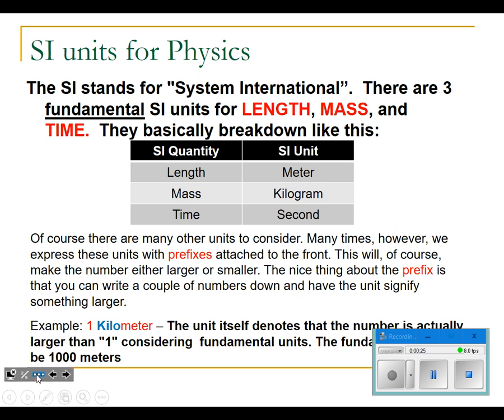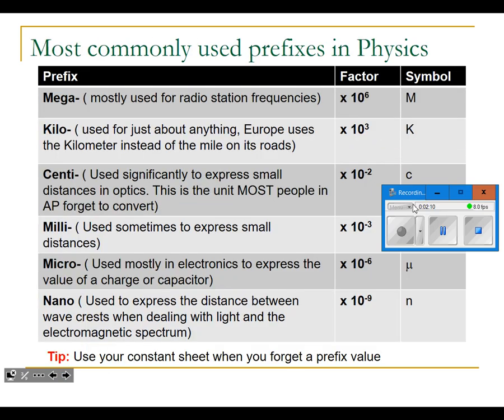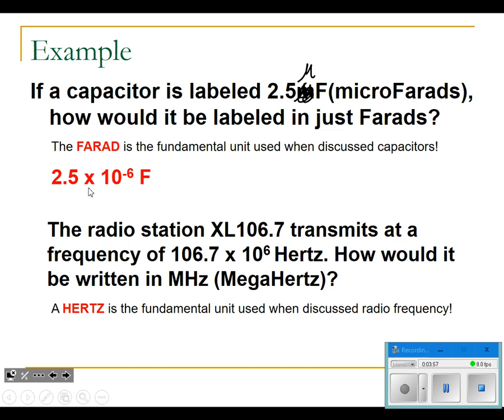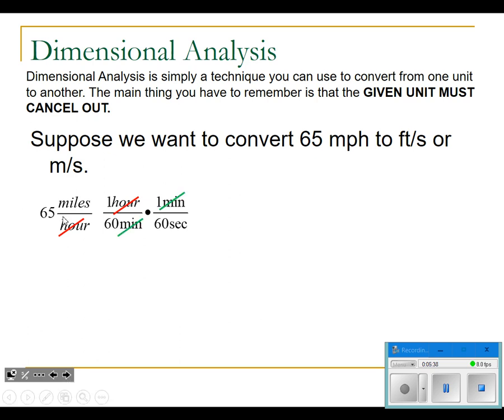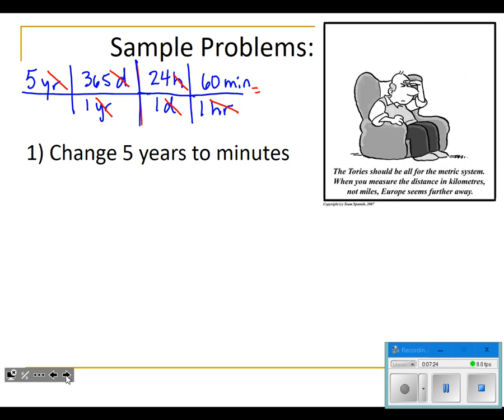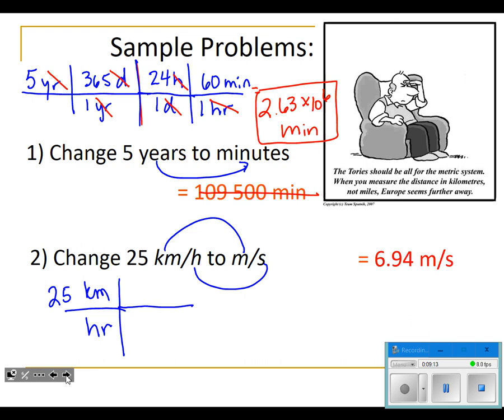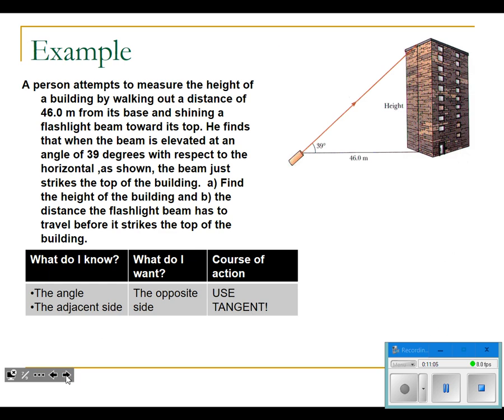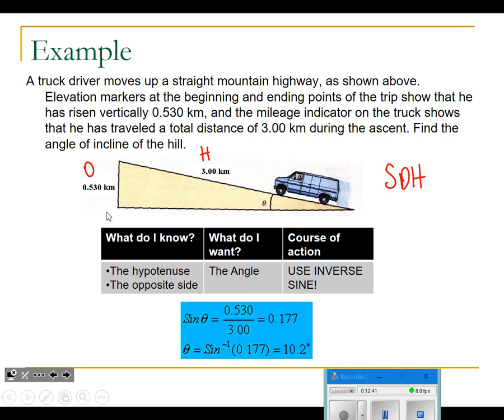AP1 MIP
Measurement in Physics ppt for AP Physics 1